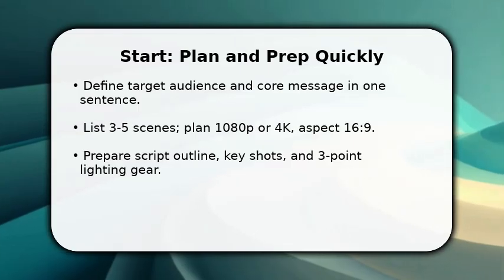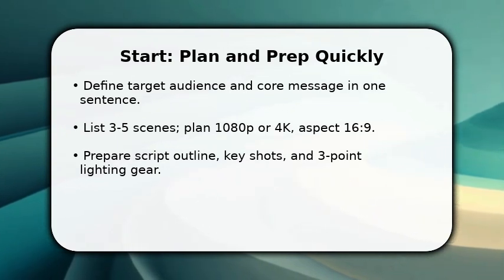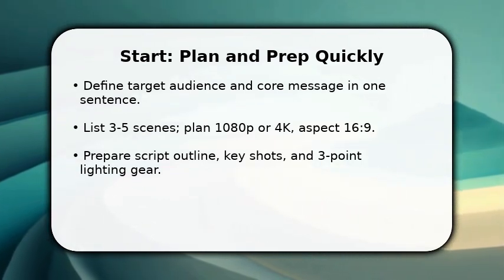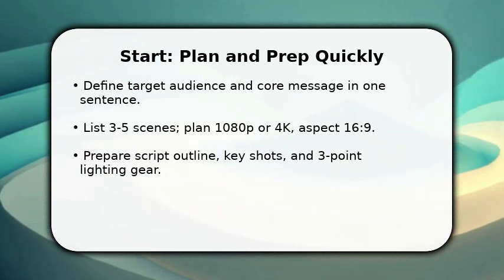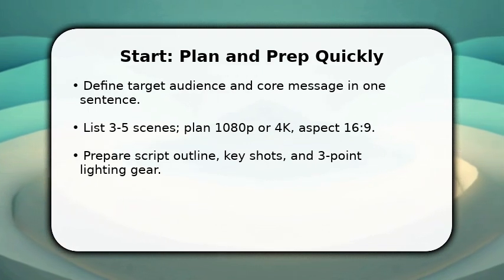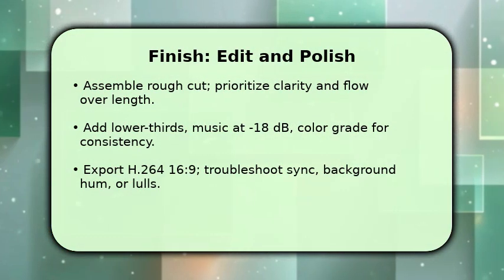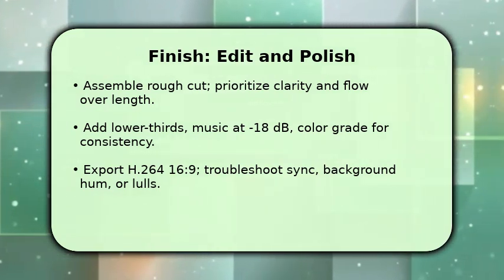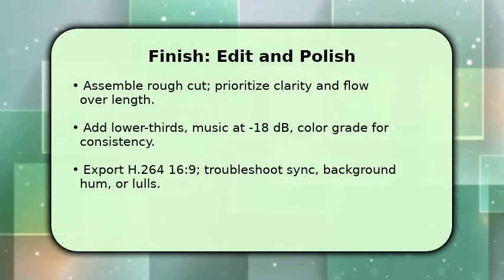How to Create an Engaging Video - Step by Step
Learn the art of creating engaging videos for your audience. This comprehensive guide takes you through each step, from conceptualizing to editing and beyond.